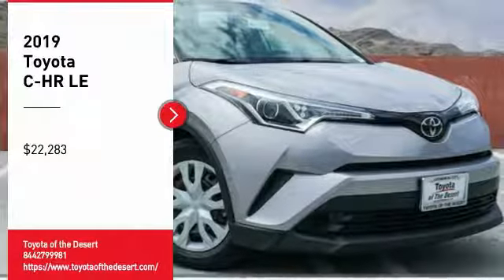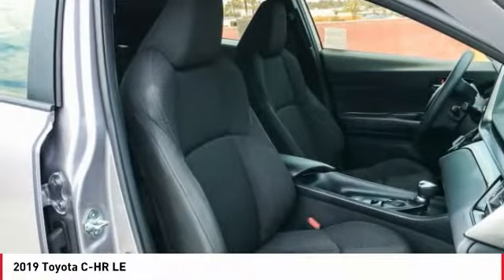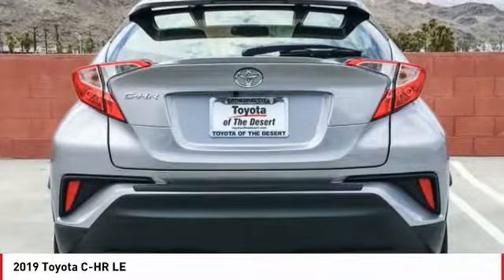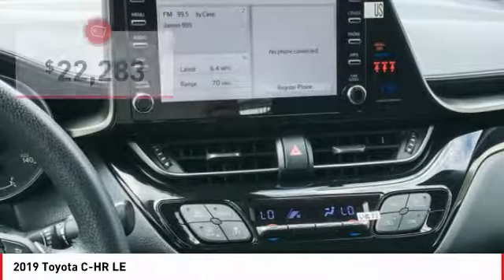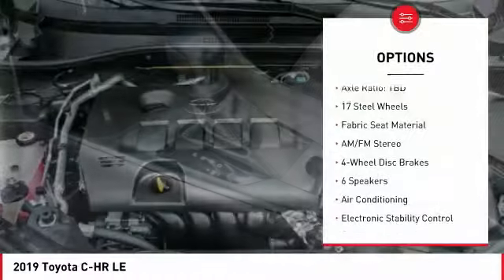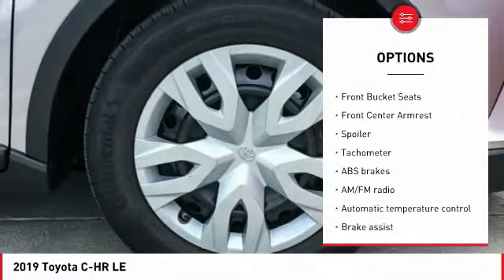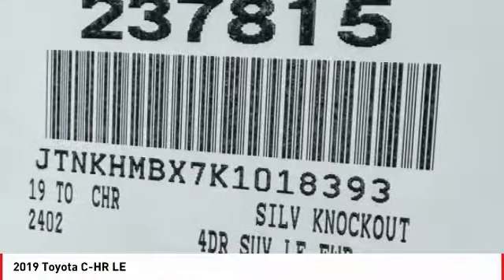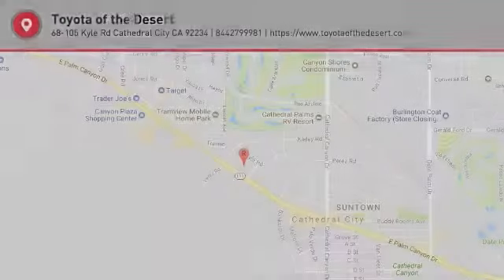2019 Toyota C-HR Cathedral City CA 237815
2019 Toyota C-HR LE

Recent Arrival!brbr27/31mpgbrbrToyota of The Desert has one of the largest New Vehicle Showcase Rooms on the West Coast. We carry in-stock about 325 models to choose from and take great pride in bringing you a beautiful state-of-the-art, ultra-modern location. In Addition, our inventory is protected from the desert elements such as sand, wind and sun in a shaded multi-level structure until you make your selection. We are one of only several dealerships in the Coachella Valley offering this extra level of protection of our vehicles. Featured Amenities include an oversized, highly interactive automobile showroom, All-new service drive reception area including three customer lounges. Parts and Accessories Boutique, TV, reading area, Tranquil study area with wifi throughout and high speed internet terminals. Young person's play/activity center with video and reading material. Complimentary snack booth with gourmet hot beverage machine. New Vehicle Delivery Center with trained delivery specialists knowledgeable in vehicle systems setup and customization. (E.G., Bluetooth Technology, Audio Streaming Apps, Navigation GPS, etc) Easy and flexible vehicle delivery process. Expedited and assisted document execution, home or work delivery, non-local vehicle delivery assistance (fees may apply and where allowable by law.)brbr2019 Toyota C-HR LEbrbrbr**ADVERTISED PRICES DO NOT INCLUDE ANY DEALER INSTALLED OPTIONS AND AD PRICES EXCLUDE LEASES**brOur sales staff is non-commission! That means were interested in helping to find the right vehicle for you, regardless of price.